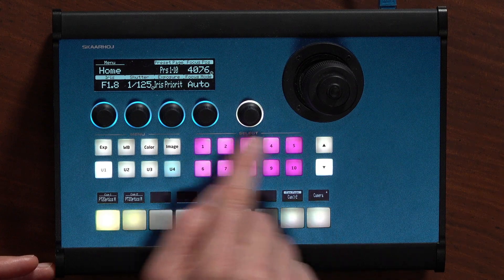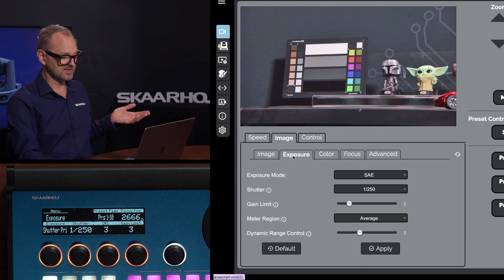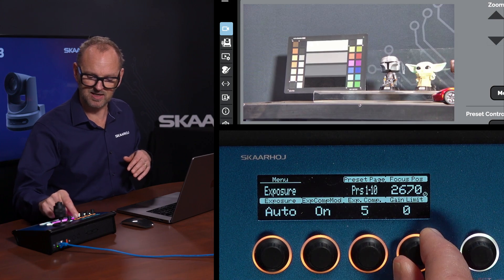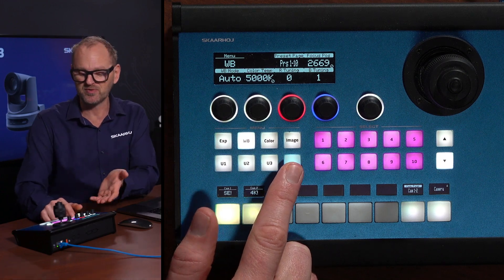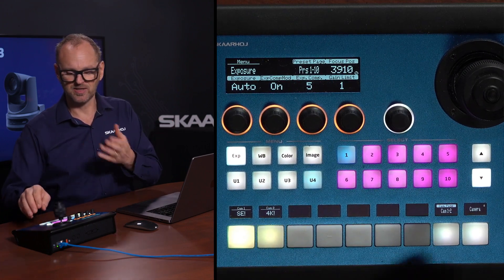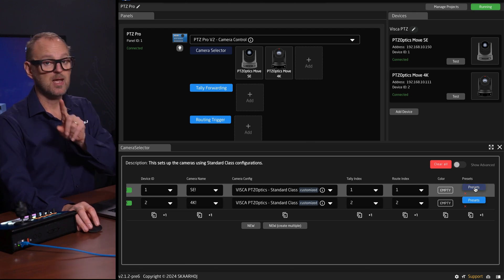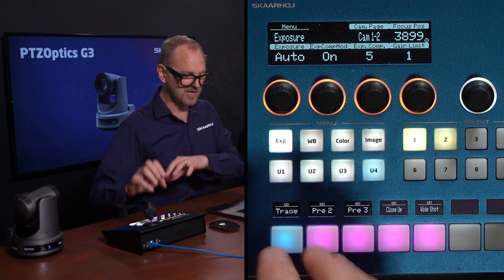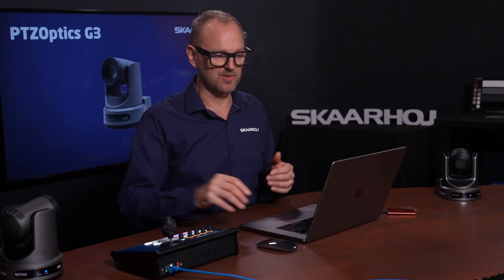Mastering PTZ Optics Control with SKAARHOJ PTZ Pro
Take full control of your PTZ Optics Move SE and Move 4K cameras with SKAARHOJ's PTZ Pro! In this video, we explore camera-tailored settings like shutter speed, iris, and white balance, plus the game-changing PTZ Trace feature from SKAARHOJ. See how PTZ Trace enhances your camera movements and discover the powerful preset and tracking capabilities that take your workflow to the next level!

0:00 Intro
0:45 PTZ Pro and Reactor Web UI
1:48 Setting shutter speed and iris
2:56 Arrangement of Parameters
3:43 White Balance settings
4:50 PTZ Trace - unique SKAARHOJ feature with recorded camera movements
7:12 Naming Presets
9:11 Batch creation of settings table rows
10:04 Tracking with PTZ Optics cameras
11:37 Ending